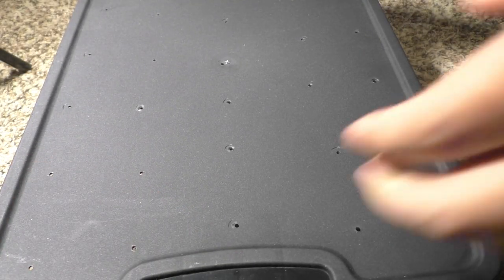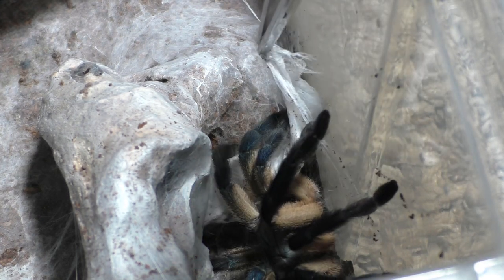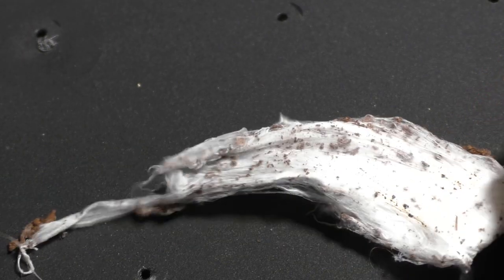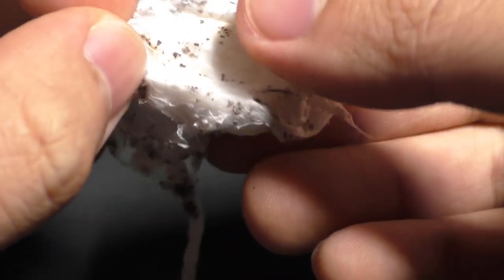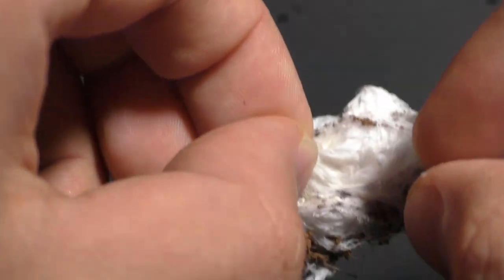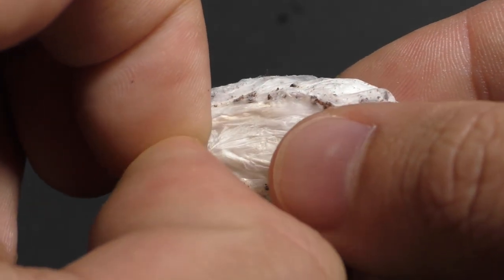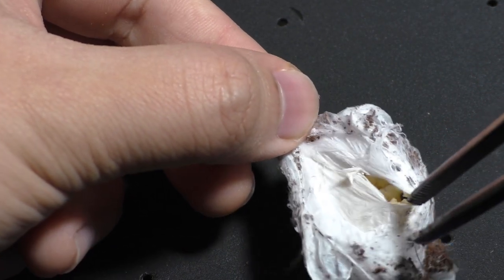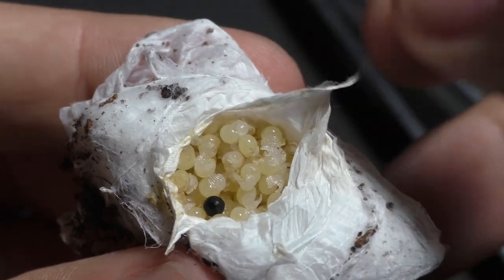Monocentropus balfouri Tarantula Egg Sac | Tarantula Breeder's Diary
Today I'm pulling and opening the Monocentropus balfouri eggsac, aka. The Socotra Island Blue Leg Baboon Tarantula. I'm trying to work on some of the commentary so there isn't just blank music throughout a video. I hope you viewers prefer more of this kind of stuff... Anyhow, I'm trying to at least get one video a week to see how it goes, but no promises on this schedule. I hope you enjoy this amazing tarantula egg sac pulling and opening.

Species: Monocentropus balfouri | Socotra Island Blue Leg Baboon Tarantula